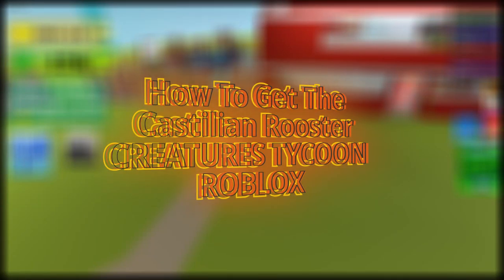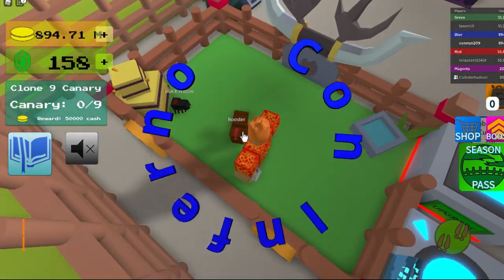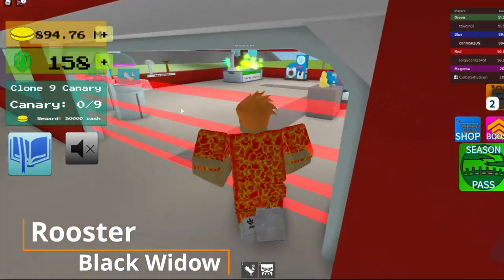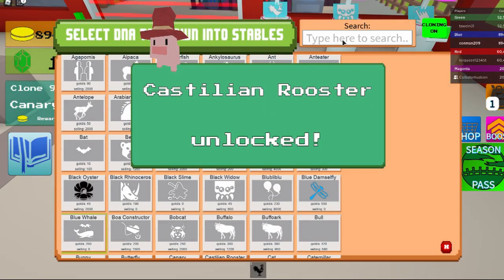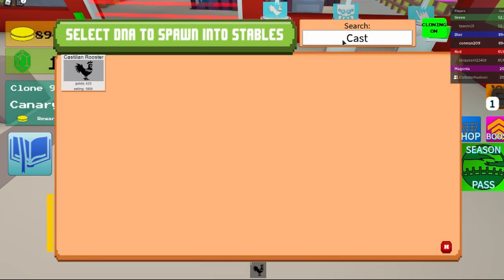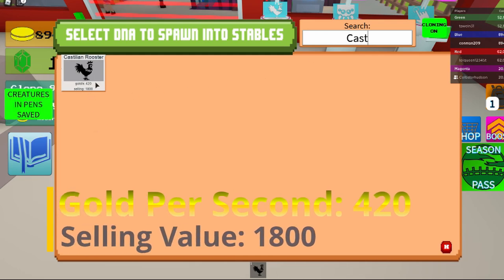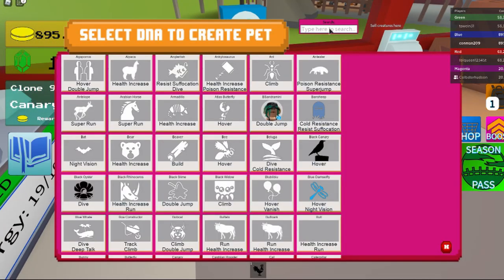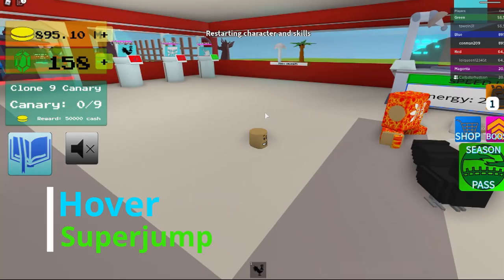How To Get The Castilian Rooster Roblox Creatures Tycoon